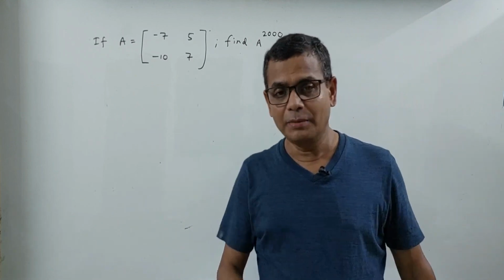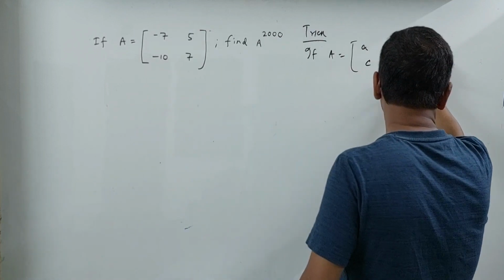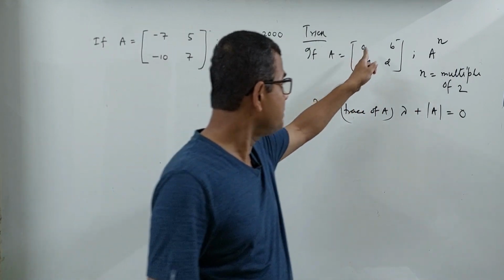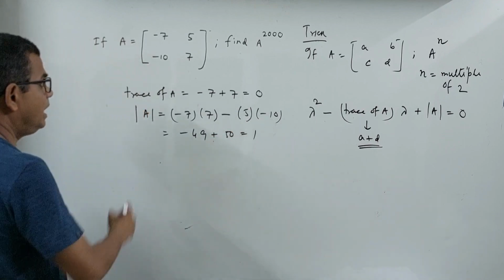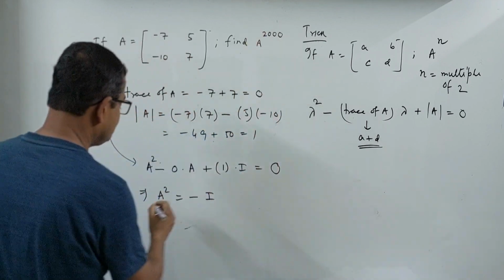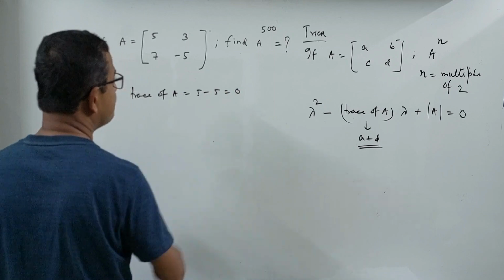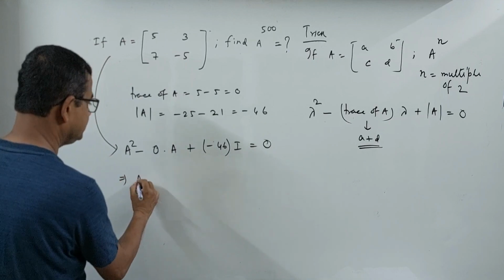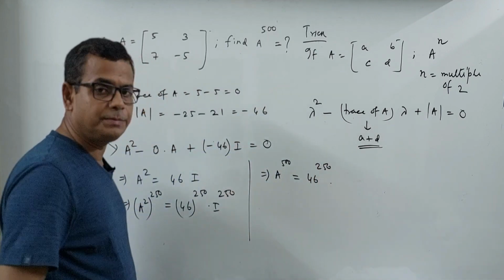JEE math trick | MATRIX problem | math trick for JEE Main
JEE math trick | MATRIX problem | math trick for JEE Main| JEE advanced Maths trick | matrix trick for JEE, CET,NDA, Airforce

 @SHAON ACADEMY ​